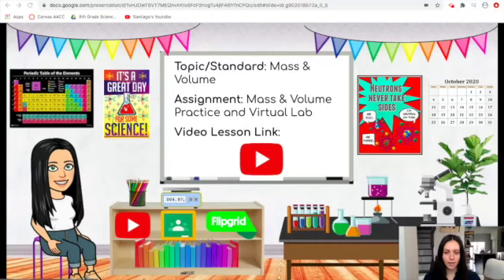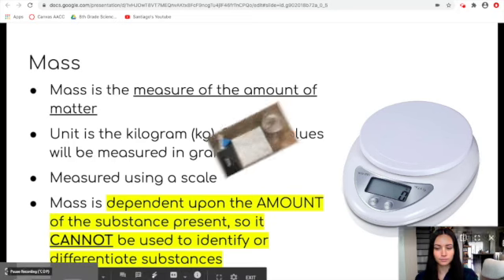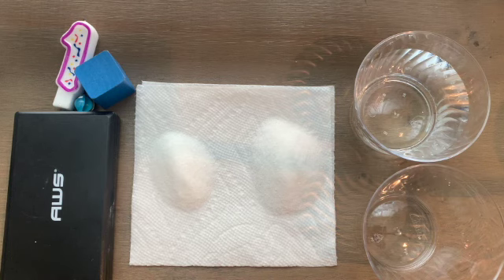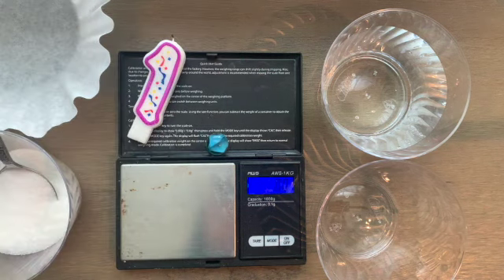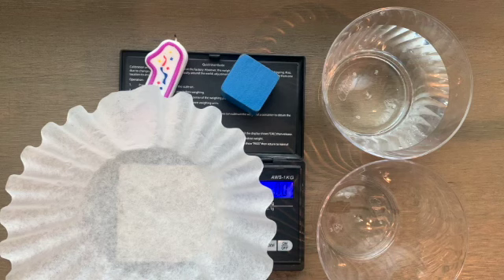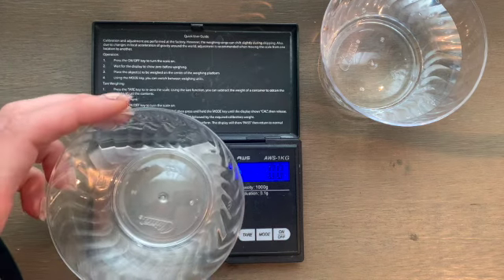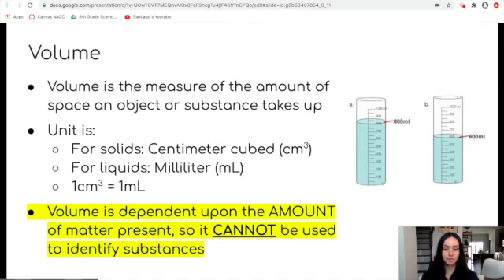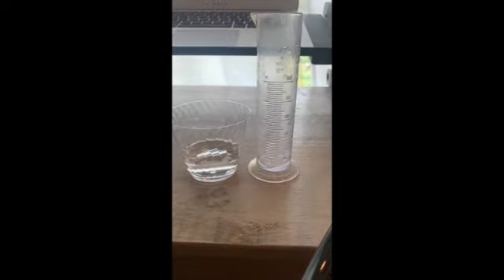MassandVolume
This video is about MassandVolume